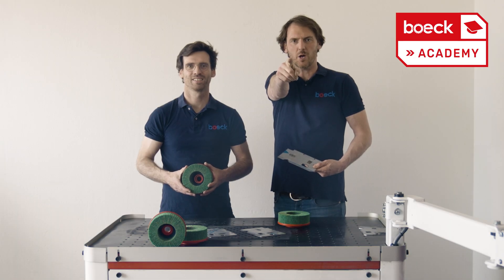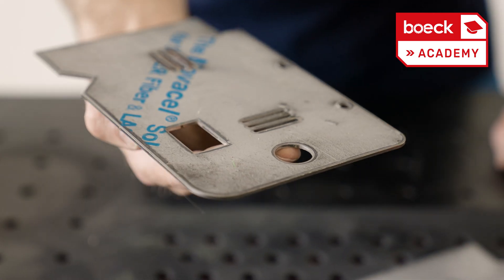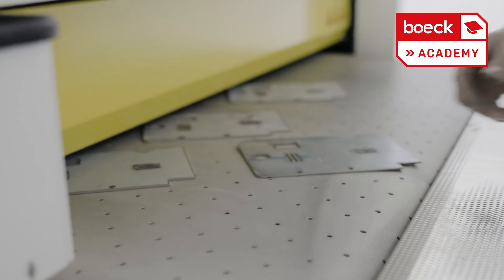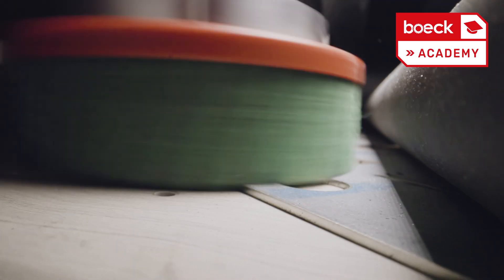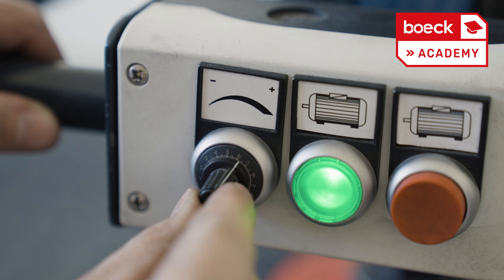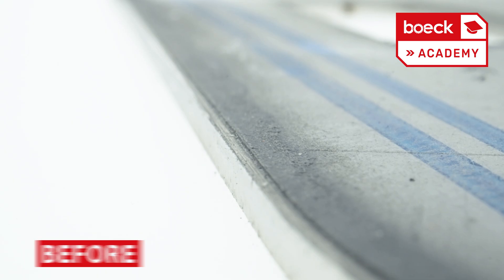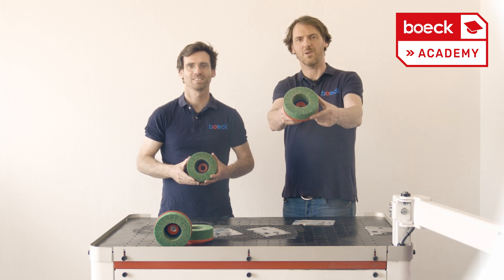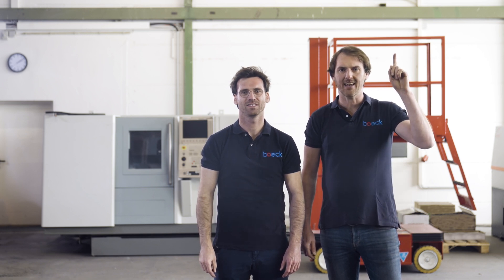Deburring foiled sheet metal - boeck academy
We are launching the boeck Academy!
A new video series with Marc and Jochen Böck about sheet metal deburring.
We will answer questions like:
▷ How do you polish sheet metal to a high gloss?
▷ With which tool do you get the best edge rounding?
▷ Which deburring wheel should you use for a satin finish?

The first episode is about deburring foiled sheets:
Deburring and rounding foiled sheets on a deburring machine can be challenging. The right tool and the right setting parameters are essential. The selection of the trim material as well as the parameters infeed and speed are crucial to avoid scorching of the foil or even peeling in the cut area.

What question do you have about deburring? Just write in the comments and we will try to make an explanatory video for each question!

boeck GmbH
Ludwigstraße 8
89340 Leipheim